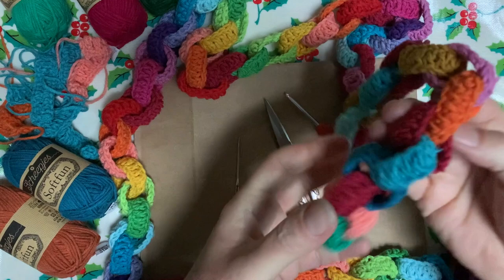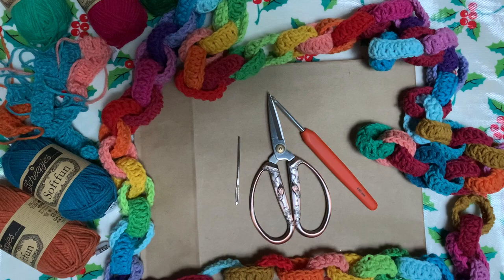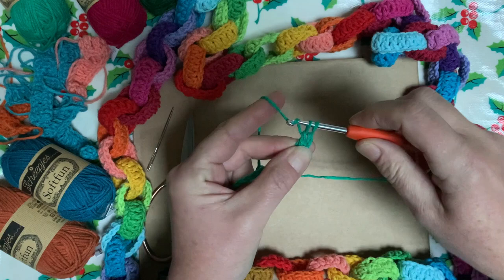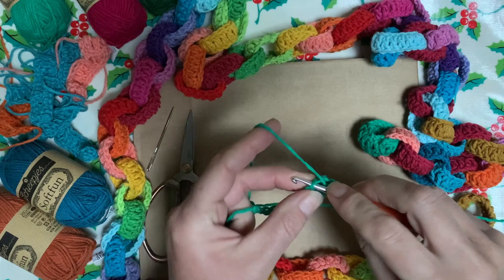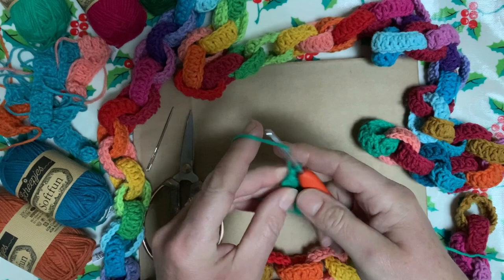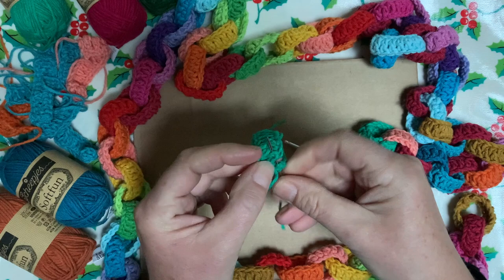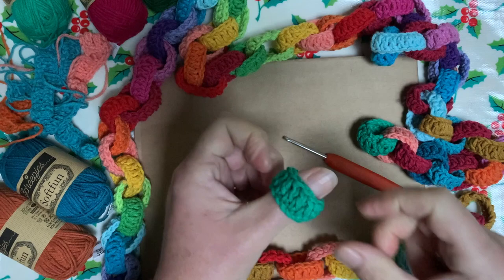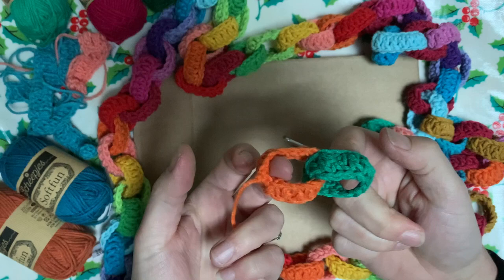Teeny Tiny Crochet Chains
In this latest Yarndale Make Along with Emma learn how to make a teeny, tiny crochet chain decoration perfect for Christmas or any time of the year. Using just two stitches and UK crochet terms you can use any leftover small lengths of DK yarn to create this simple and gorgeous chain to decorate your home.
You will need a 4mm crochet hook, scissors, darning needle and leftover double knit yarn. Emma uses a Yarndale Learn to Crochet kit for her chain which is available on our website along with the pattern.
Remember you can use the subtitle function if you need it. Click the cc icon on the bottom right of the video or on mobile it's the settings icon top right.